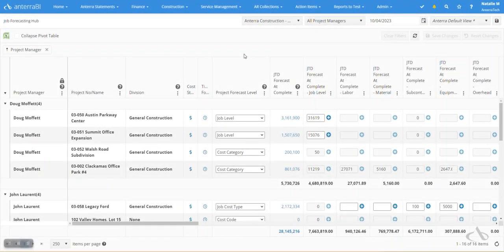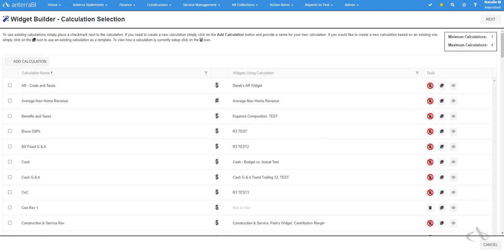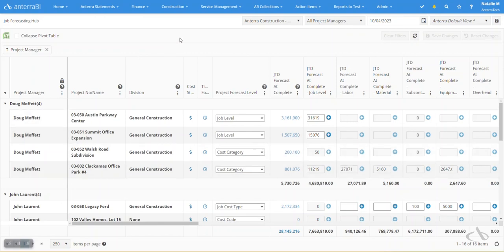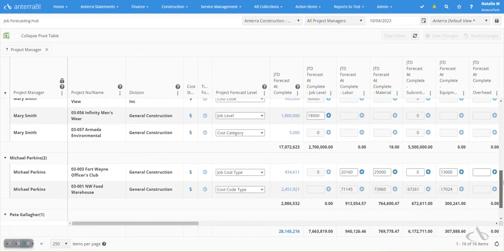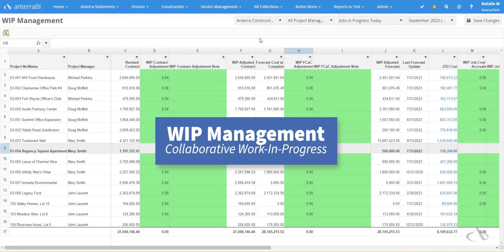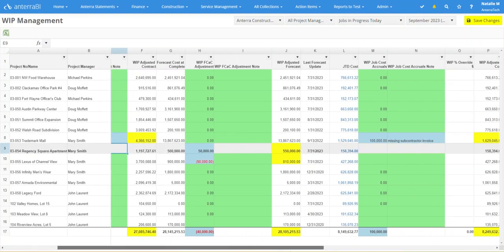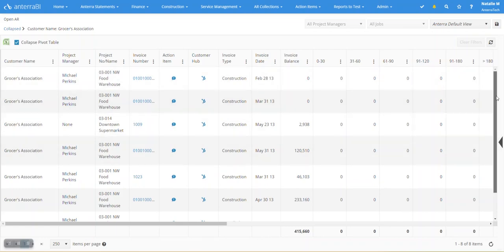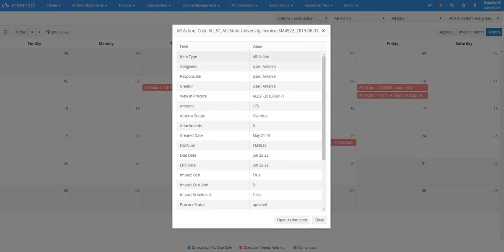Supercharge Viewpoint Vista with Anterra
The Anterra Platform is tightly integrated with Trimble's Viewpoint Vista enabling contractors to improve forecasting, profitability and cash flow.  Anterra automates key construction workflows for improved team efficiency, while providing better visibility and control through intuitive dashboards with drill-down capability. Improve profits with customizable dashboards, user-built pivot grids, advanced job forecasting, and collaborative Work in Process (WIP) management. Slice and dice data by Company and Project Manager roles to see where you make or lose money.

00:00 Trimble Viewpoint Vista
00:16 Who Is Anterra?
00:25 Launch Anterra from Vista
00:43 Construction Widgets
01:00 Margin Gain Erosion
01:29 Financial Widgets
01:46 Financial Widget Builder
01:57 Anterra Statement Builder
02:23 Income Statements & Balance Sheets
02:43 Find the backup for Statements
03:07 Job Forecasting
03:29 Project Forecasting at Job Level, Phase (Cost Code), Category, Cost Type
03:47 Forecasting @ Job Cost Type Level
04:19 Forecasting Notes
04:39 Job forecasting at different levels
04:58 Forecasting @ Cost Code Type
05:40 Forecasting in Anterra vs. Vista
06:44 WIP Management
06:55 WIP - Excel-Like UI
07:28 WIP - Costs in Excess of Billings
07:34 WIP - Late Vendor Invoice
07:41 WIP - Notes
08:01 WIP - % Complete
08:13 WIP - Excel Export
08:43 AR Collections
09:20 Customer Hub
09:36 Customer Contact Info
09:53 Send Customer Invoices
10:26 Action Items from Customer Hub
10:45 Action Item Calendar
11:15 Action Item Pivot Grid
11:53 Outro